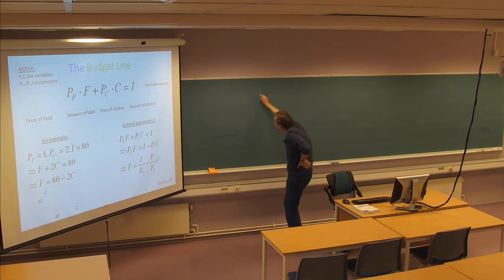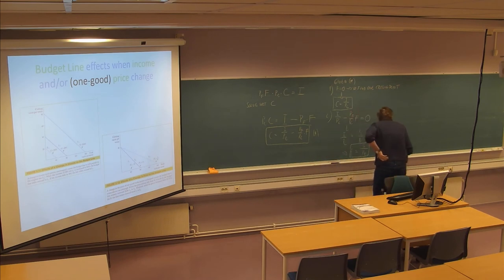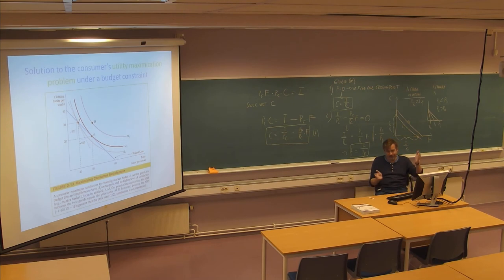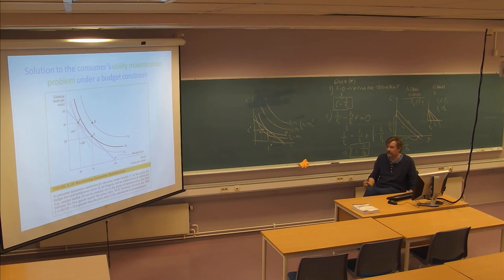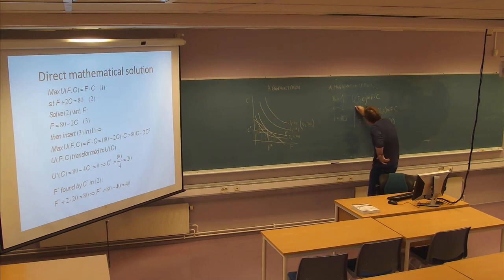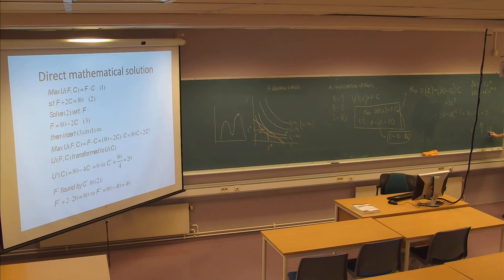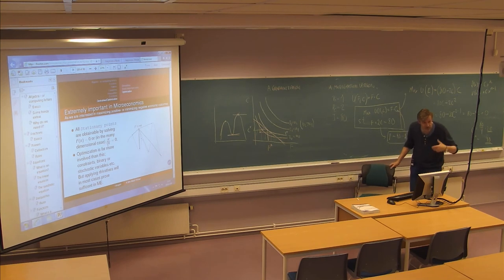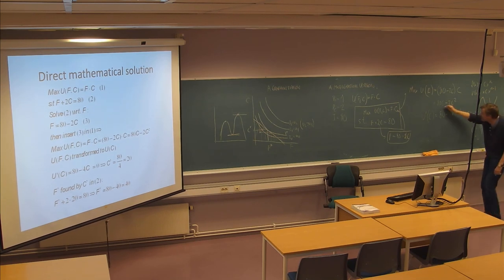01-F-11 Forelesning IDR720 (08. sept. 2014)